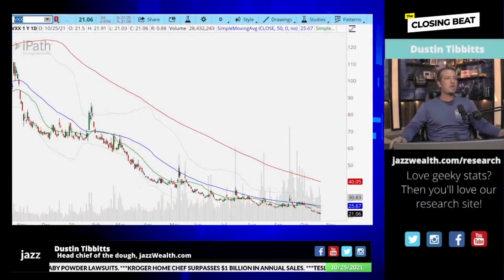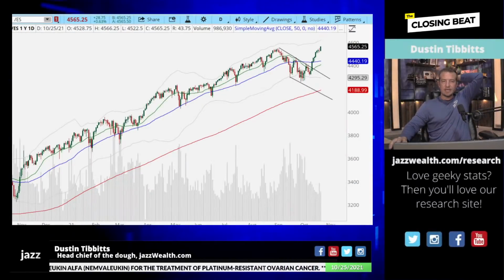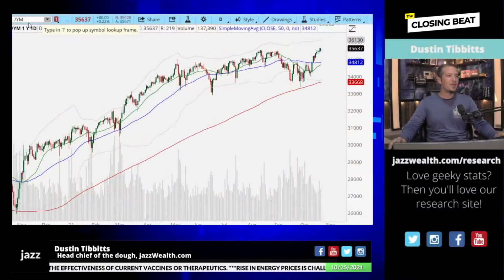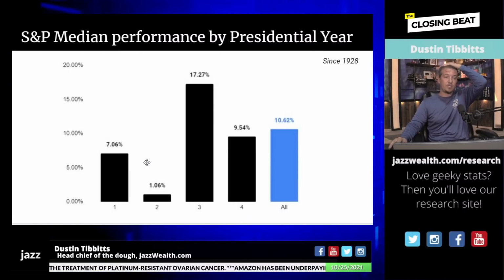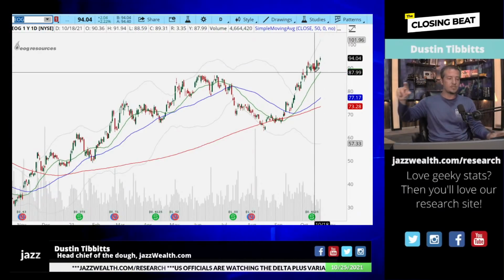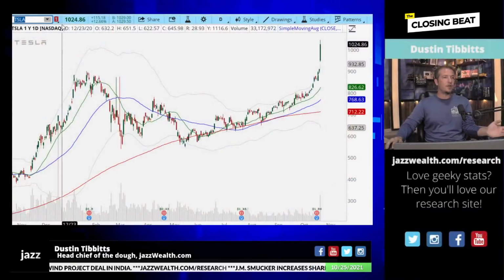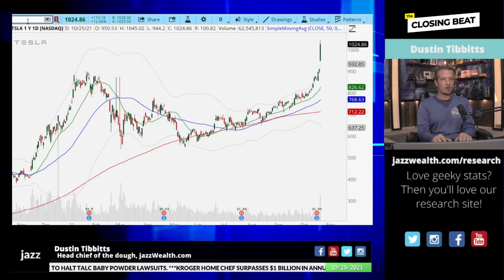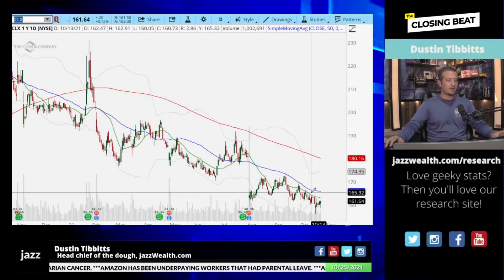Stock market hits record highs on "Wild $T1mes." The Closing Beat.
Each day we bring you new stock market information and statistics you likely have never seen before. The goal is to update you on the news of the stock market from the perspective of a fund manager as we are at jazz wealth managers. We'll also teach you as we go so you can learn about the stock market in real time.